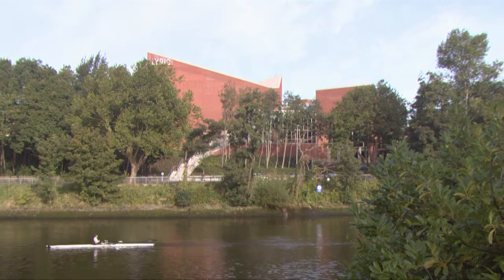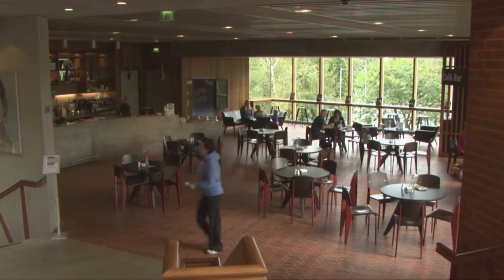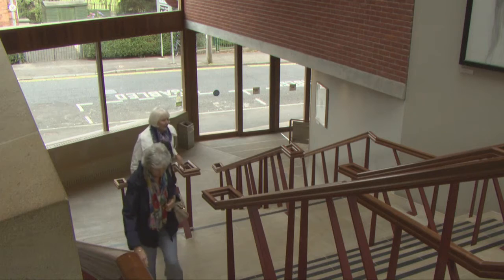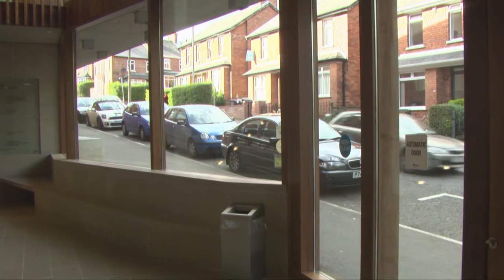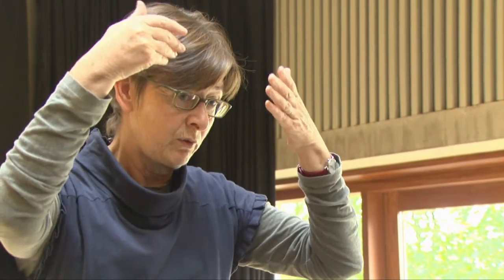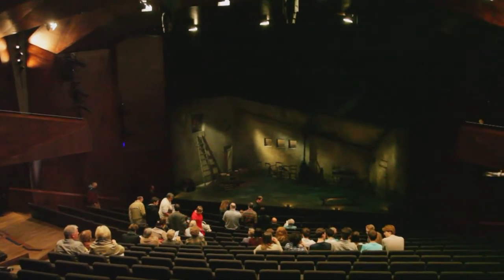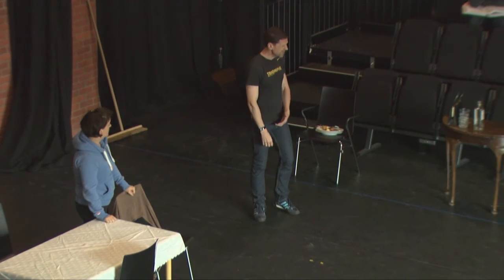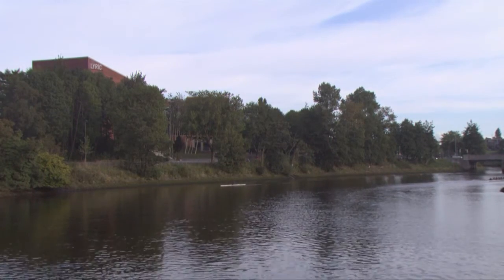Lyric Theatre by O'Donnell + Tuomey